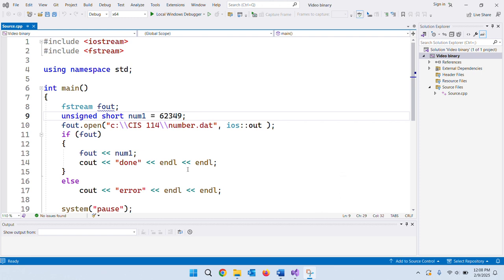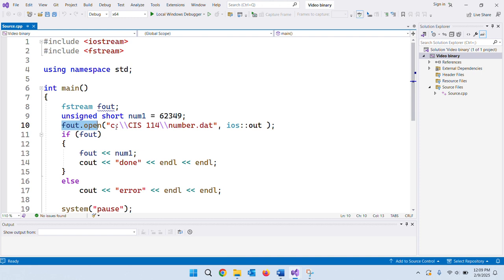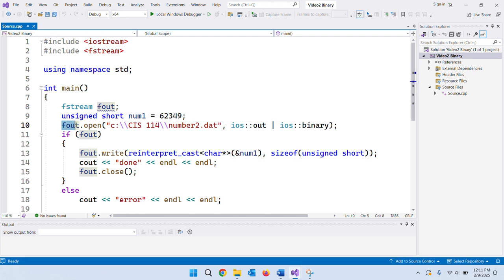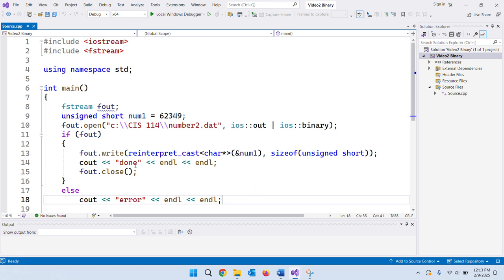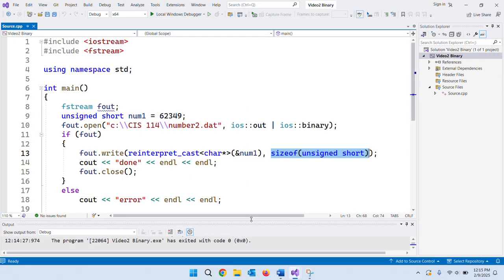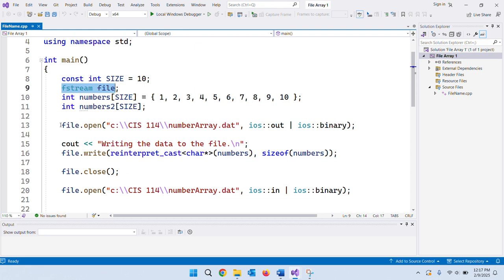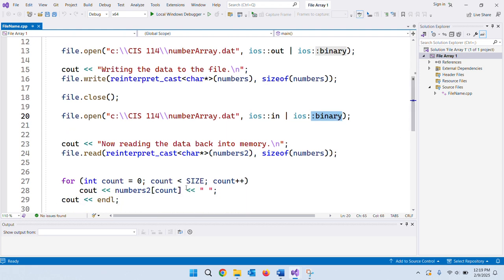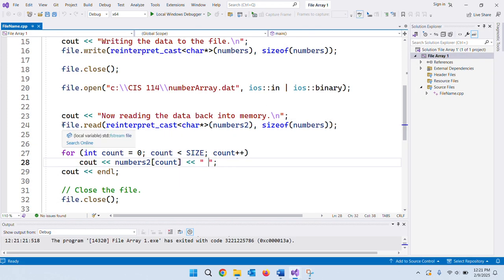Advanced files - Binary